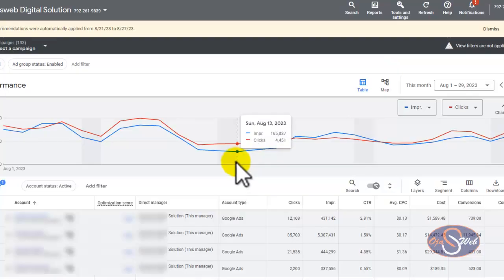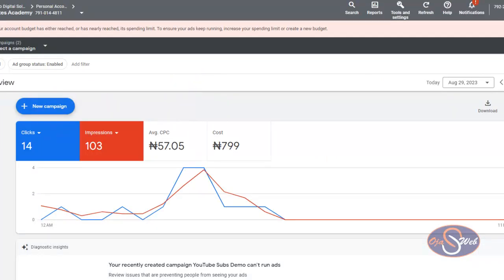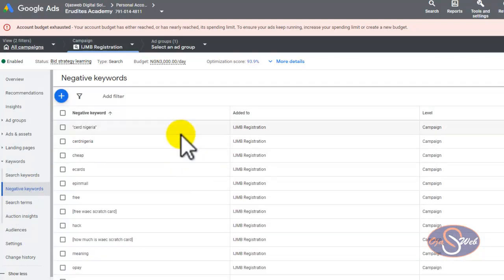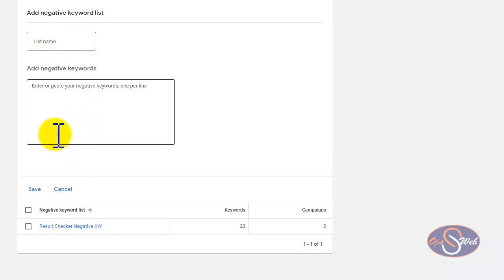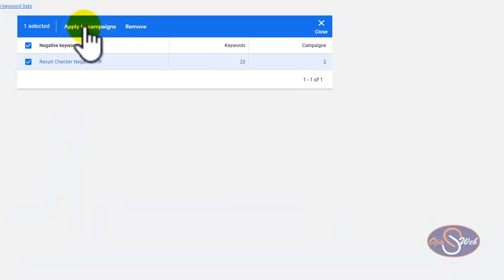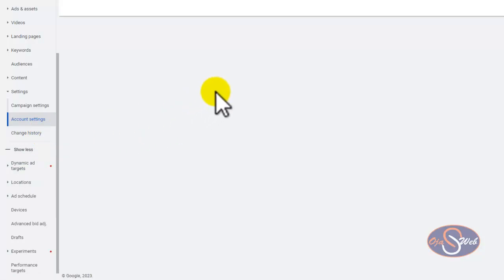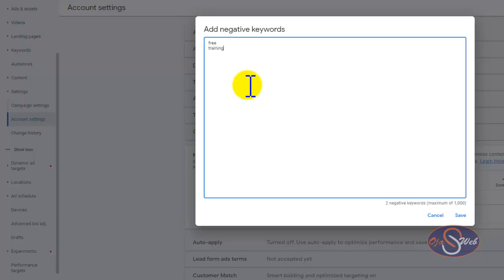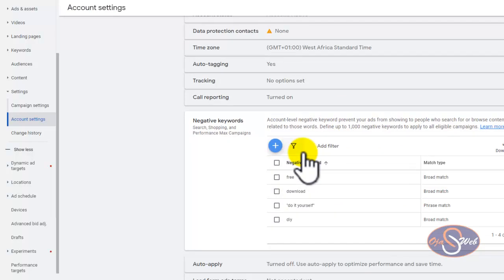Google Ads Keywords Tip To Get Quality Traffic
Get Quality Traffic From Google Ads!

In this video, I'm excited to share essential insights on how to drive high-quality traffic using Google Ads. If you're looking to boost your online presence and increase conversions, you've come to the right place.

🔥 Discover proven strategies and expert tips that can help you harness the power of Google Ads to attract the right audience to your website or landing page.

📈 Quality traffic is the lifeblood of any successful online campaign, and with Google Ads, you have a potent tool at your disposal.

Let's drive unparalleled quality traffic to your digital assets together!